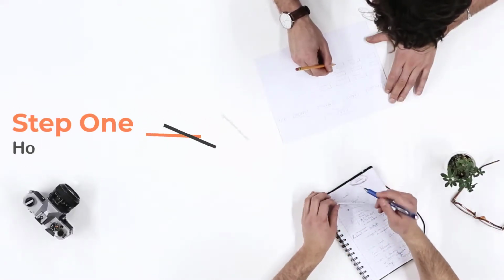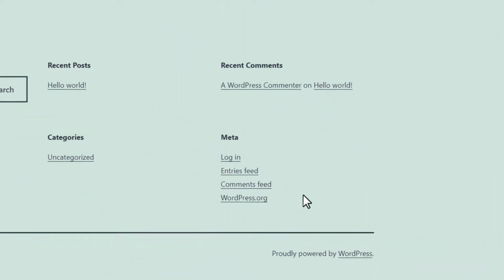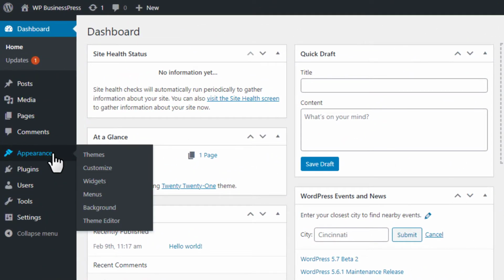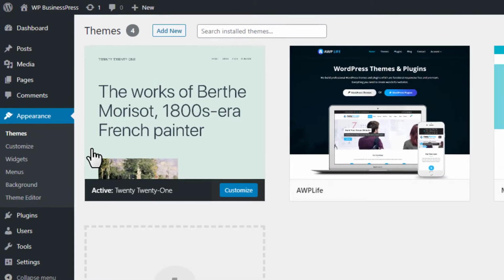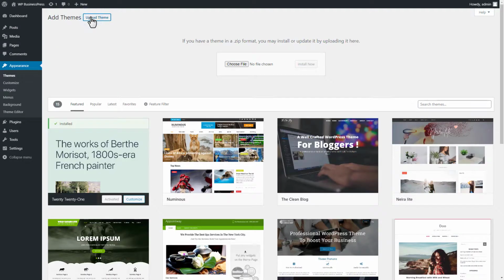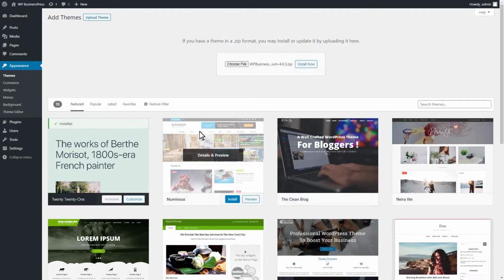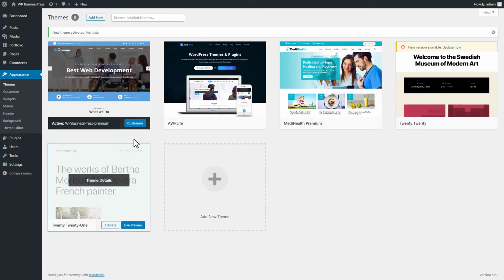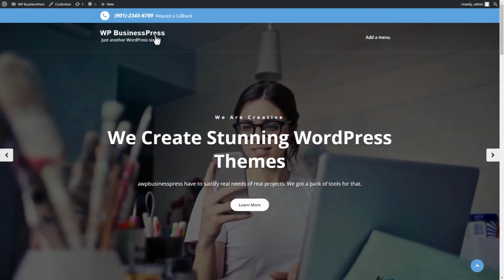WP BusinessPress Premium WordPress Theme: How To Install And Activate Theme - Part 1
WPBusinessPress is a responsive and fully customizable theme to create business websites. The advanced admin panel will enable you to customize it without any technical knowledge.

A WP Life Premium WordPress Plugins & Themes